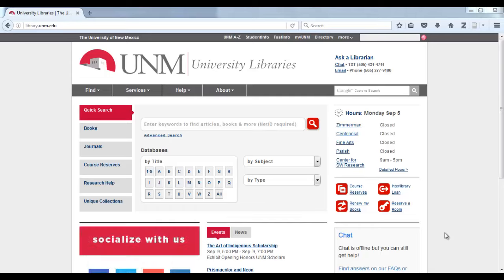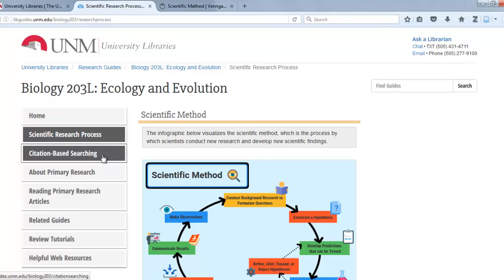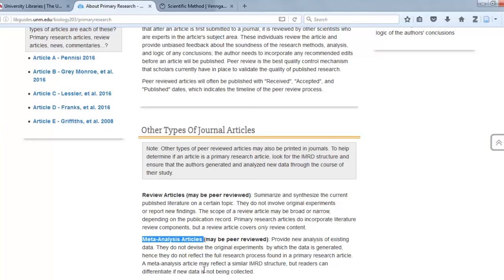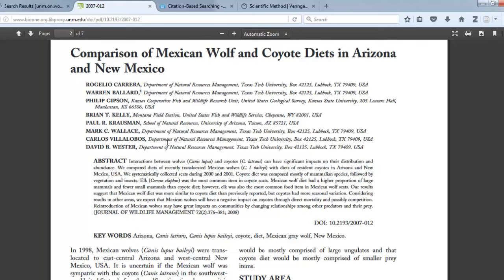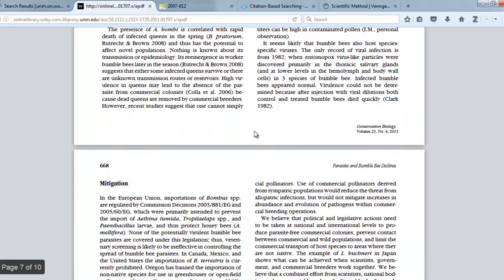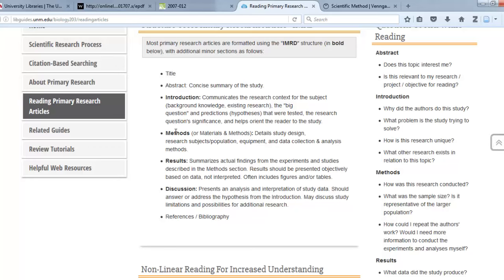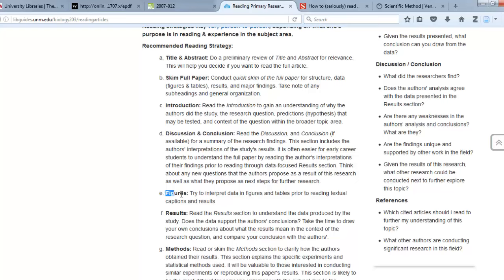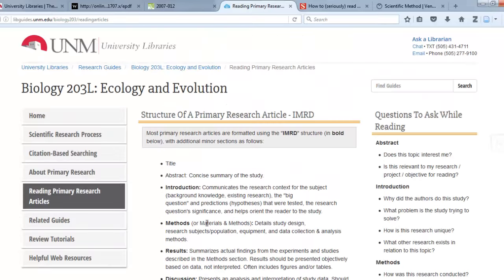Biology 203, EASE Workshop - Advanced Library Research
Screencast version of the Advanced Library Research workshop, an EASE workshop requirement for UNM Biology 203L students.